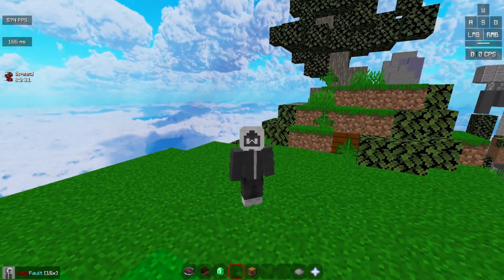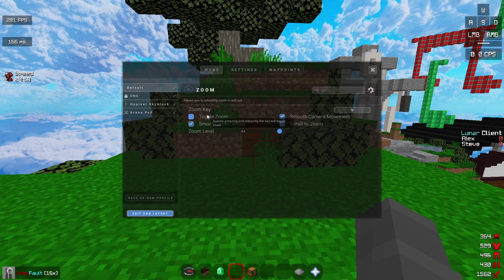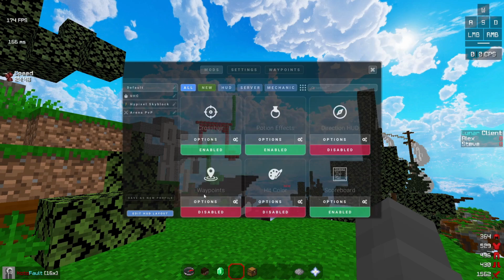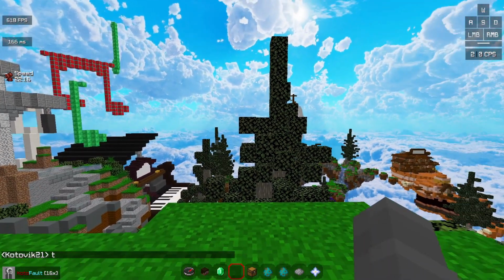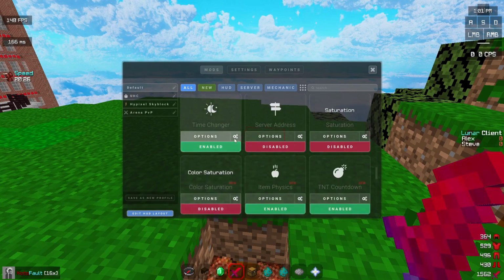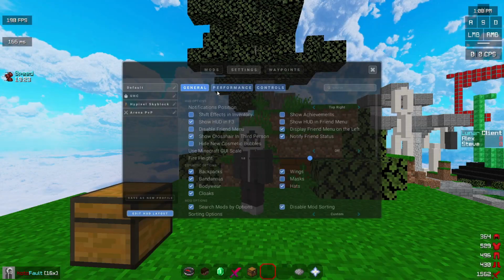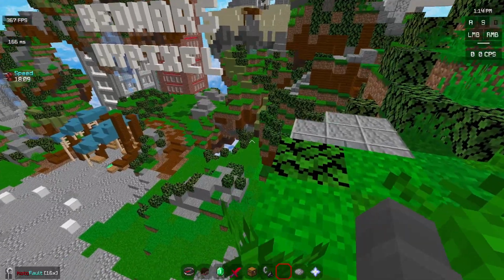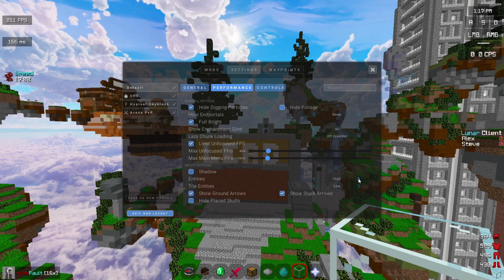BEST Settings for LUNAR CLIENT [1000+ FPS] | Best Performance Settings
In this video I show you the best performance settings for Lunar Client.
Share this with your friend if he is struggling with FPS. Byee!

Peripherals:

Bloody a90
Genesis Thor 300 TKL
Fifine K730 USB

Timecodes

0:00 - Intro
0:12 - Mods
6:24 - Performance Settings
9:17 - Outro